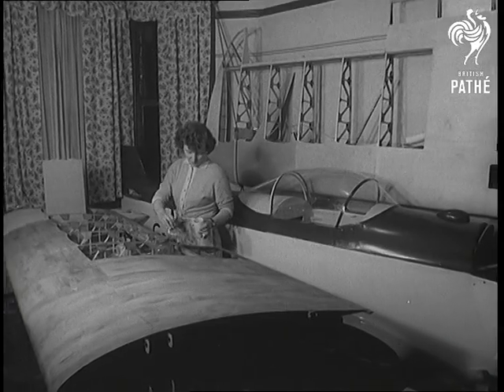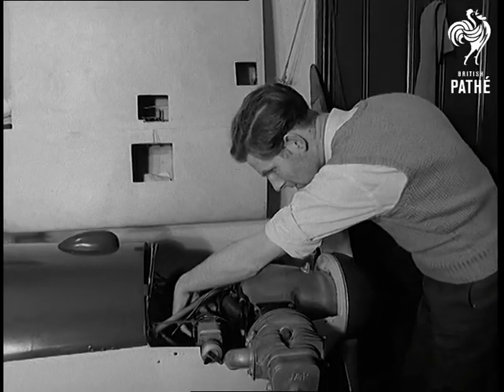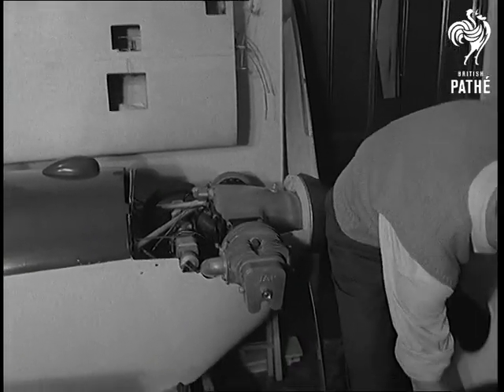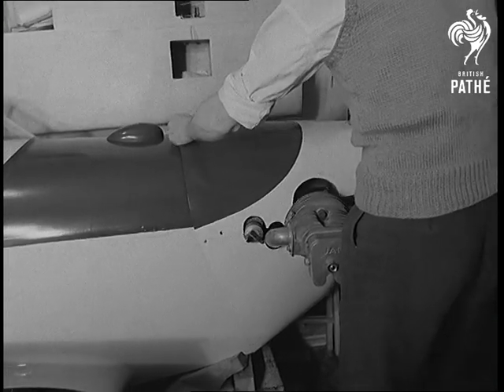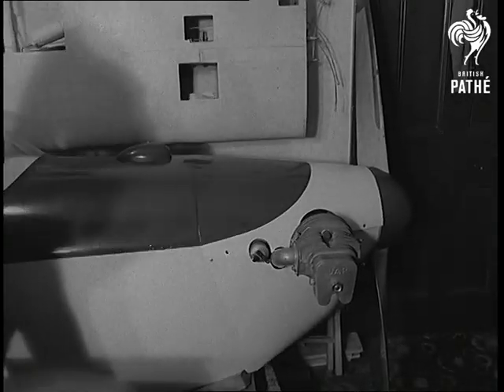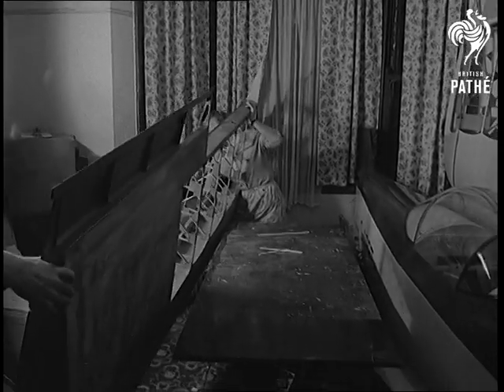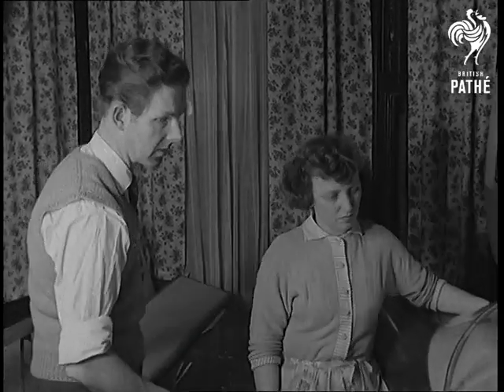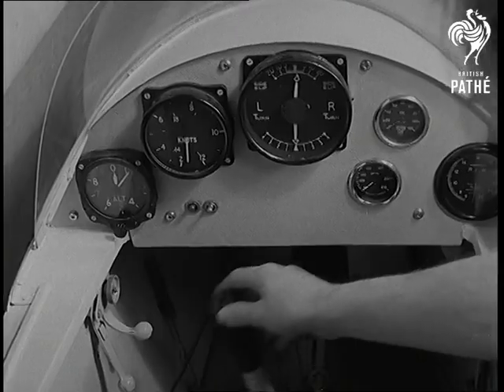Man Builds Plane In Parlour (1959)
Titles read; "ILFORD - MAN BUILDS PLANE IN PARLOUR".

Ilford, Essex.

Various shots show Mrs Eva Taylor and her husband John Taylor at work on a full-sized aeroplane in their home.  They lift the rear part of the plane onto its side.  Mr Taylor walks over to the cockpit and lifts the cover off.  C/U of dials inside.  He moves the joystick and we tilt up to show the top of the covered engine and propellor.
 FILM ID:1553.29